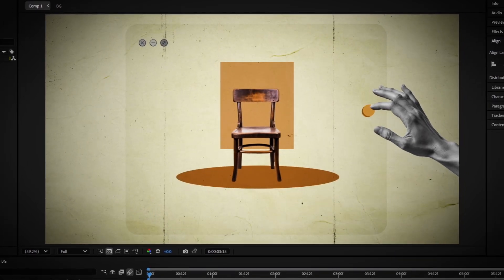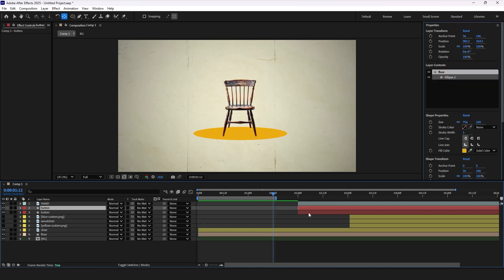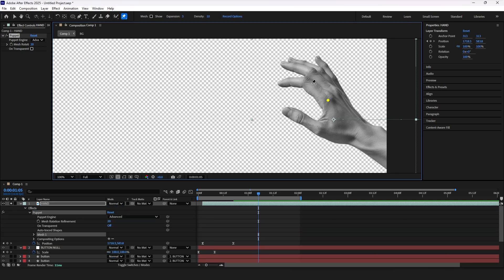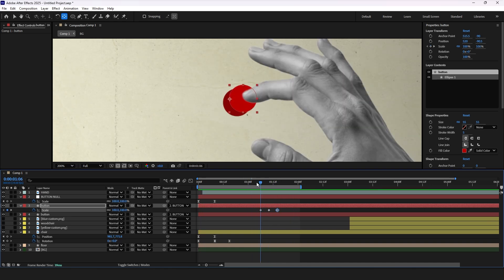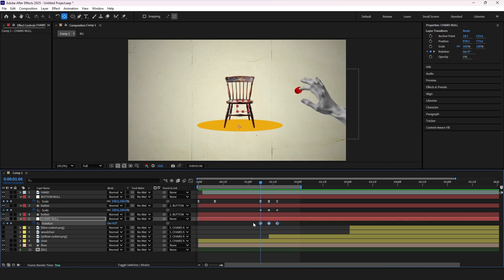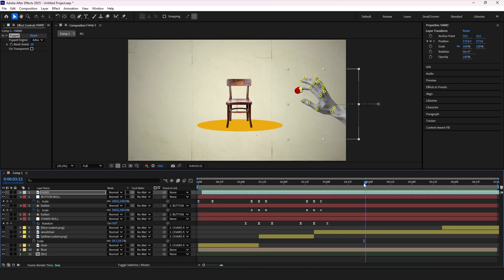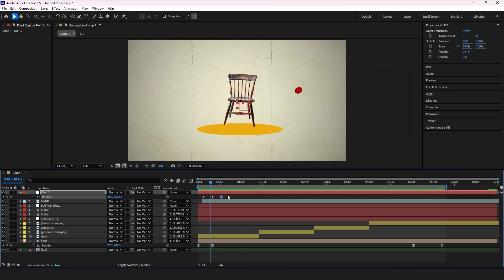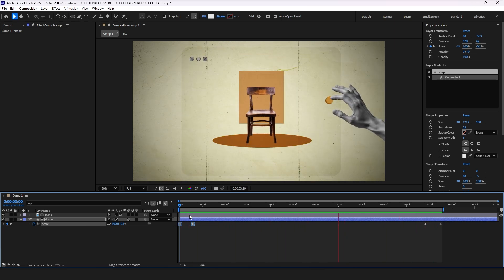How to Create Collage Style Animation in After Effects | Beginner Tutorial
I love creating collage animations and mixing different motion graphic styles. In this video, I will show you how to make a collage-style UI animation in Adobe After Effects.

Timestamps:
00:16 - Chapter 1: Basic Animations
02:44 - Chapter 2: Animating Hand
04:53 - Chapter 3: Transition Effect
08:14 - Chapter 4: Bounce Effect

Download the After Effects project file to follow along with this animation tutorial